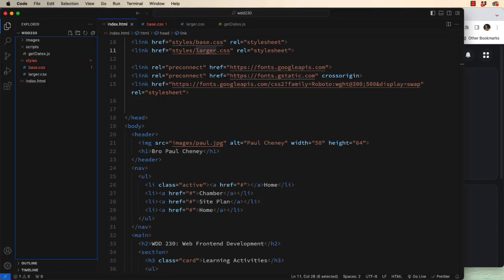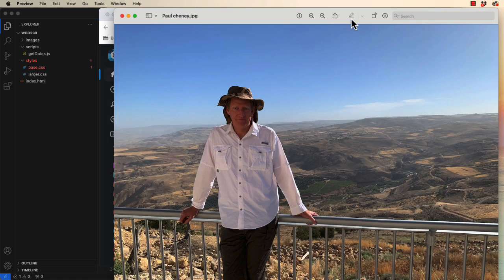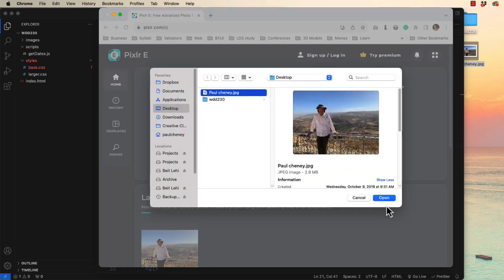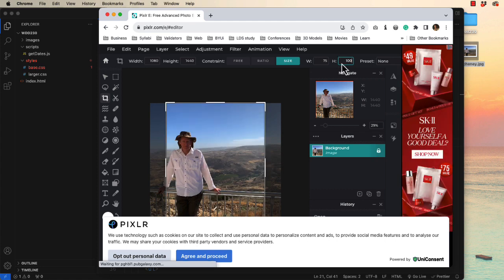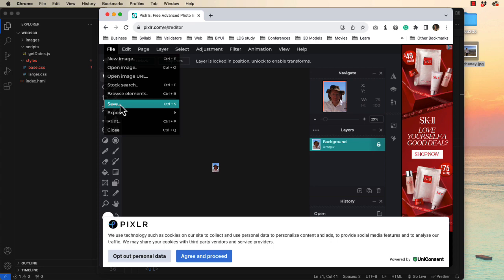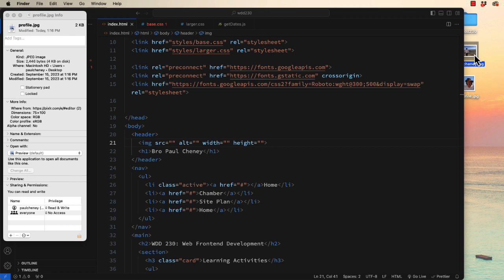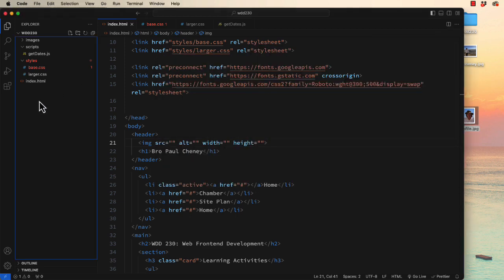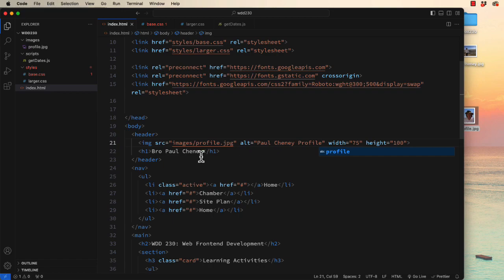WDD230 1g Profile Photo Lab